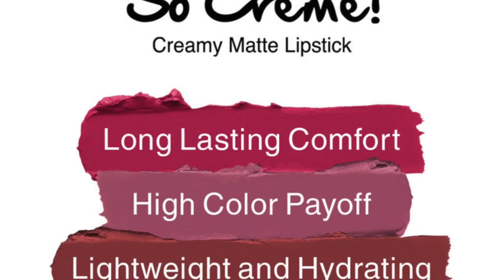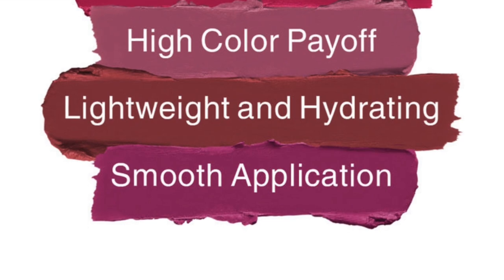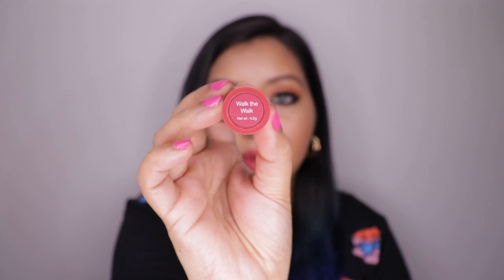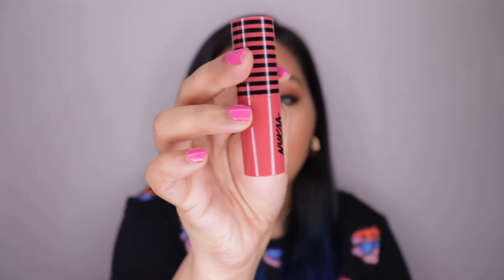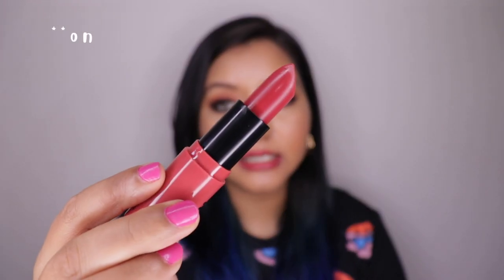Nykaa So Creme! Creamy Matte Lipstick Swatches & Review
Hey Guys,

Here is a video where I swatch & review 10 shades from the NEW Nykaa So Creme! Creamy Matte Lipstick.

Lip Swatches starts at 03:11 😉

Wearing the shade "Walk the Walk" throughout the video

--- Products Used —